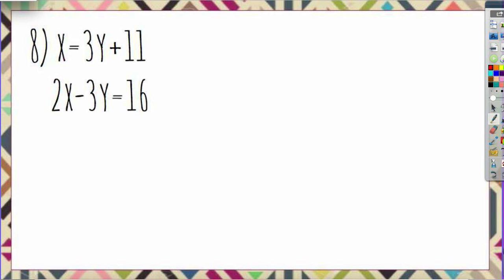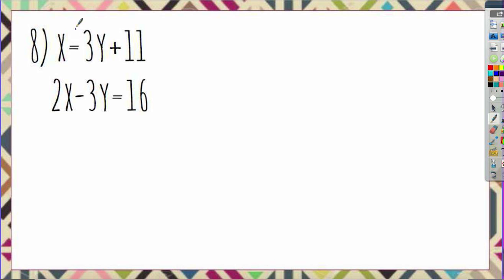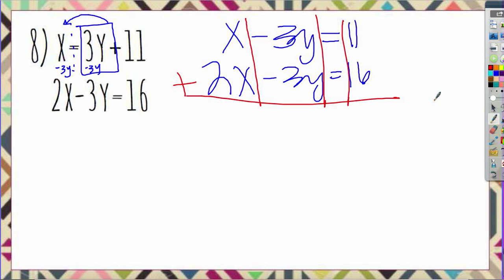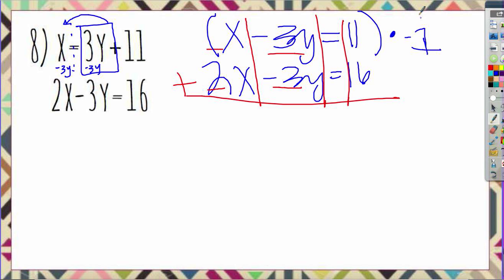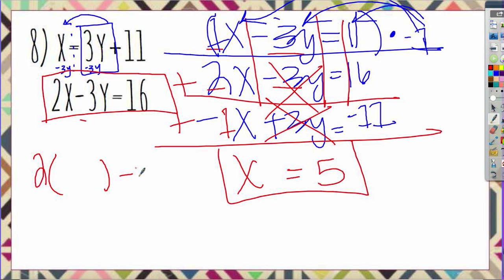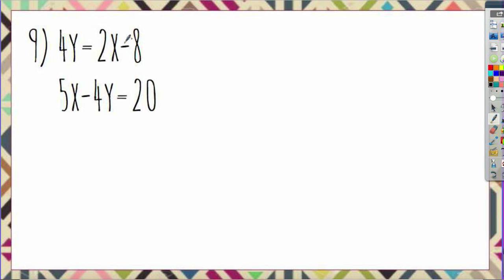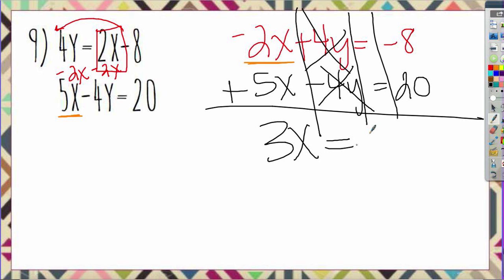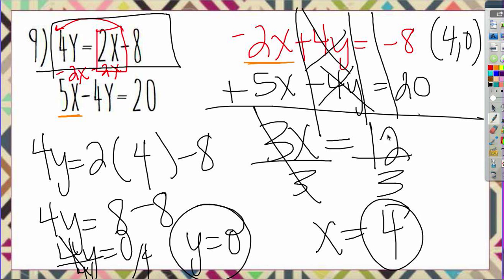Solving by Elimination pt 3 mixed up equations